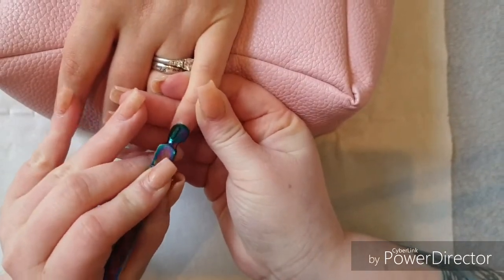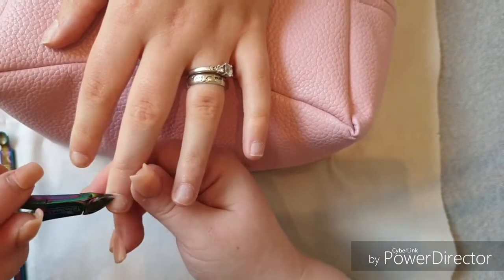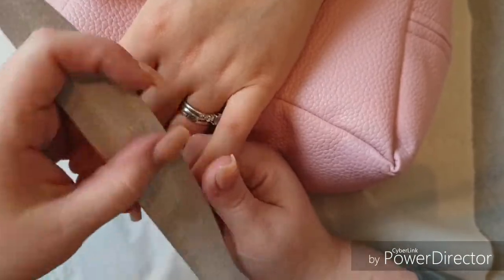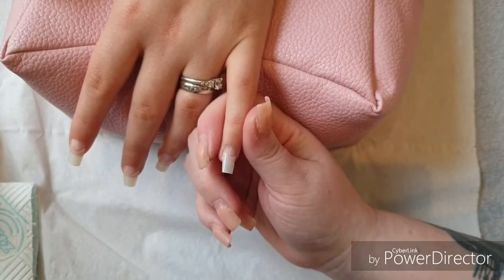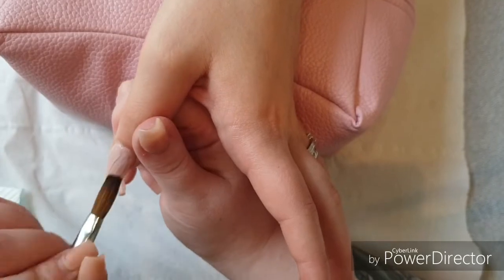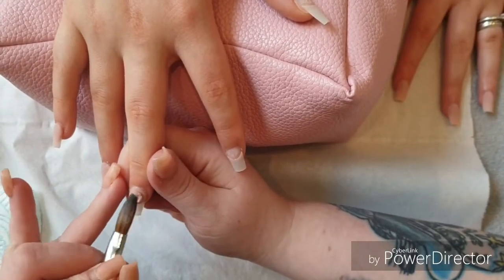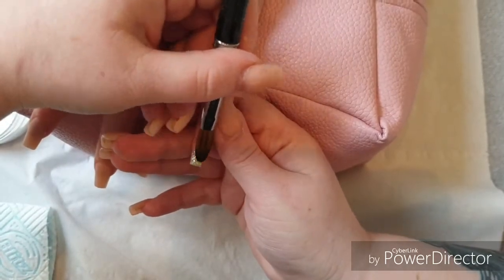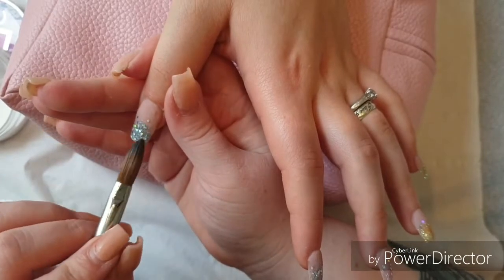Glitter fade full set acrylics using cjp & sparklesuppliesuk products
thankyou all so much for watching 😘